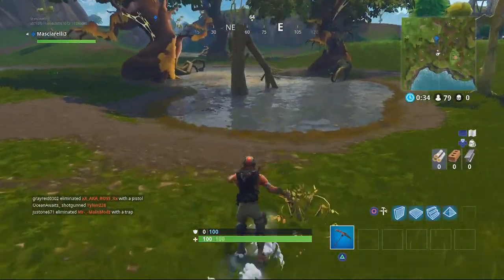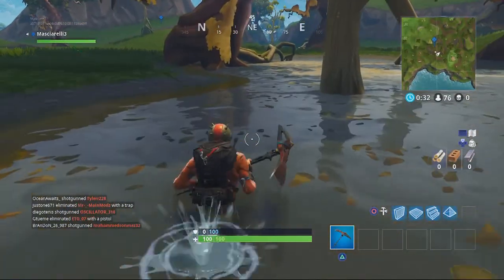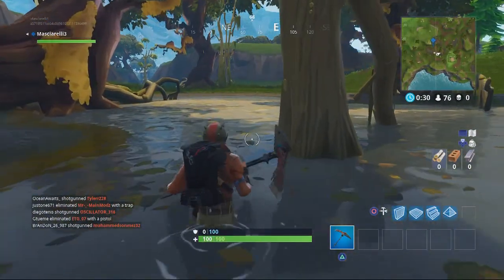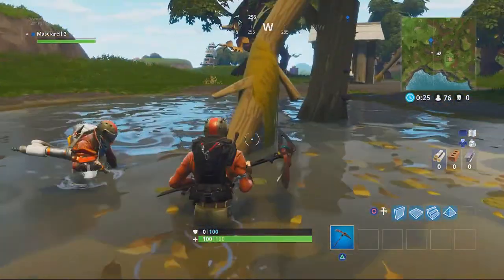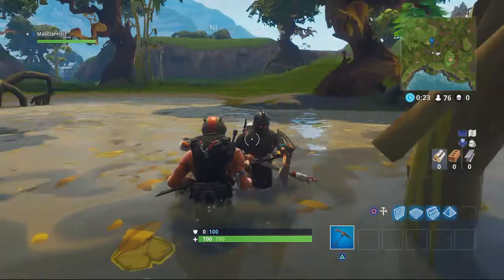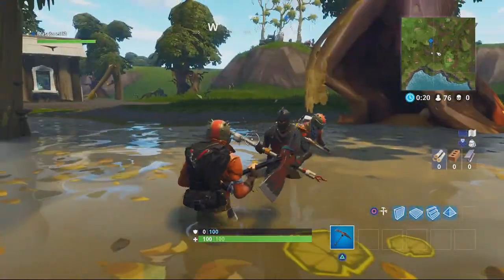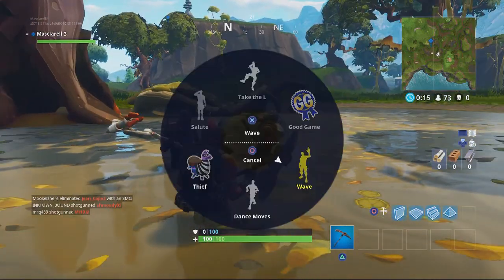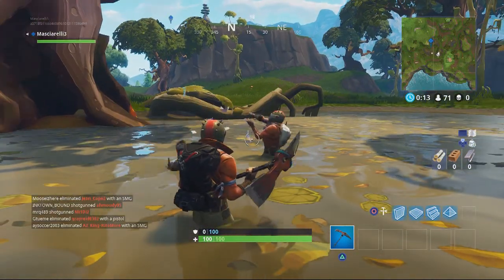Fortnite Battle Royale Tutorial: Vehicle Tower, Rock Sculpture, Circle Of Hedges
Friends Channels!